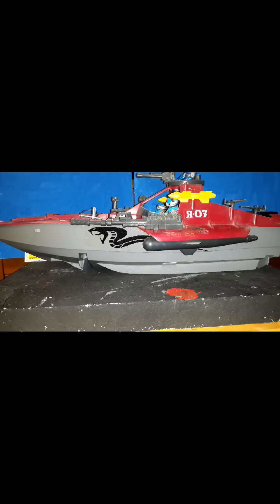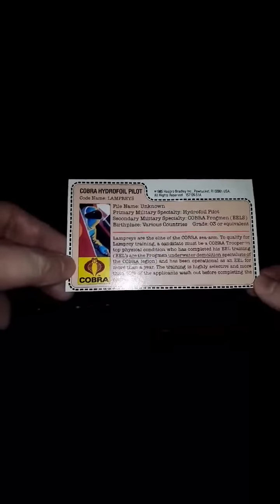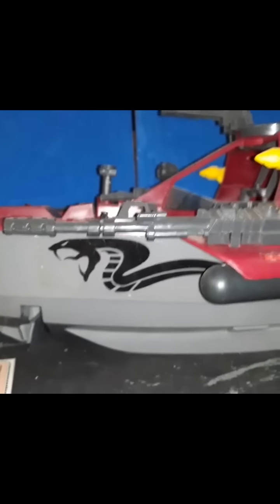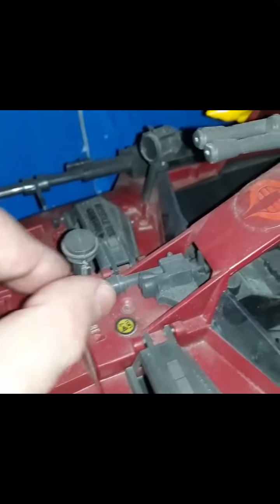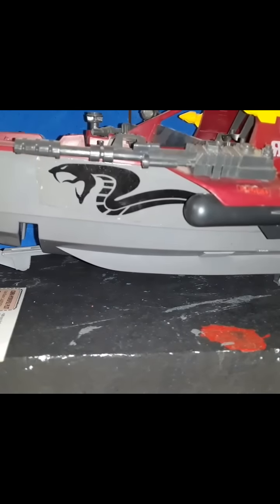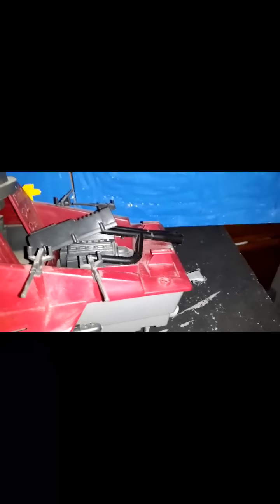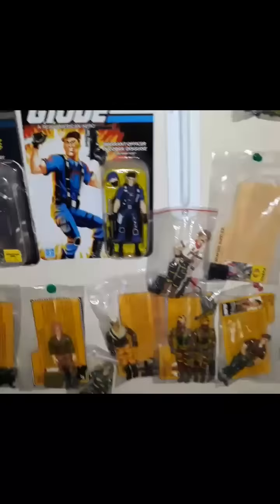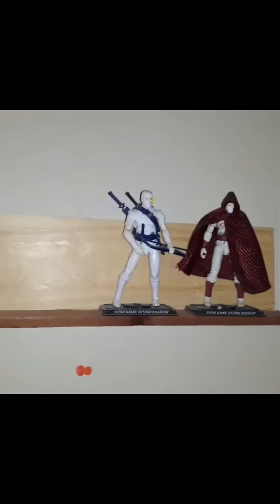COBRA CONVERGANCE IV COBRA HYDROFOIL REVIEW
Reference materials YOJOE.COM and Ebay

Channel supporters: Theygone, Duke45 Toys, Delvis78, Little Wookie, HCC788, The Skulls Reviews, Bjorn-Jacob, Vinny C. N.J. Ed

Pictures are courtesy of Hasbro and IDW comics, Marvel comics